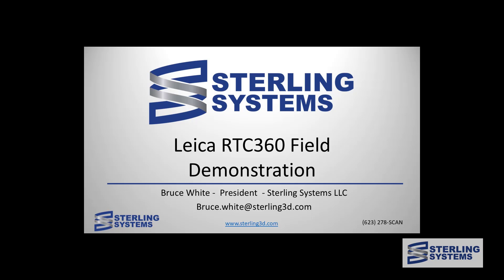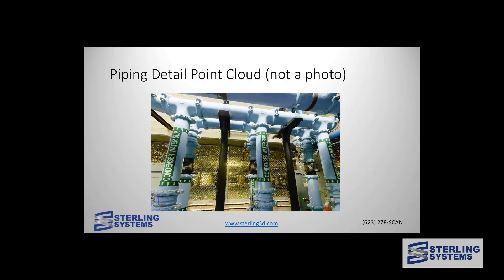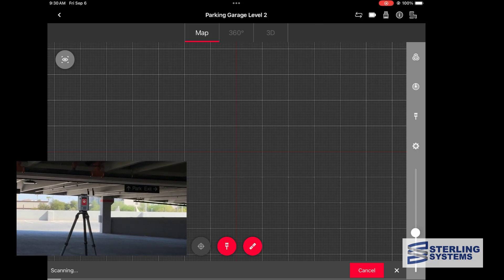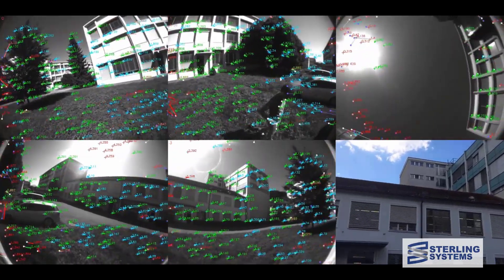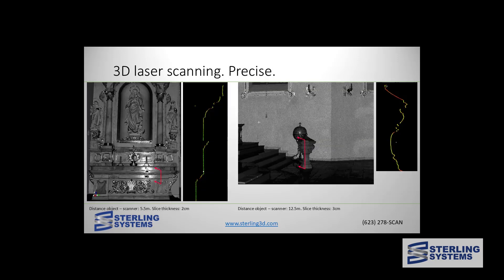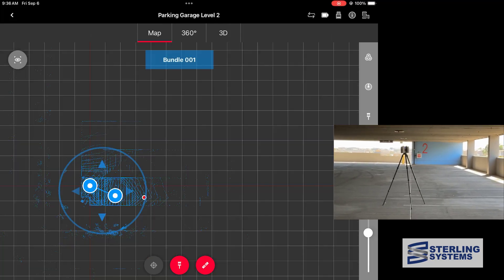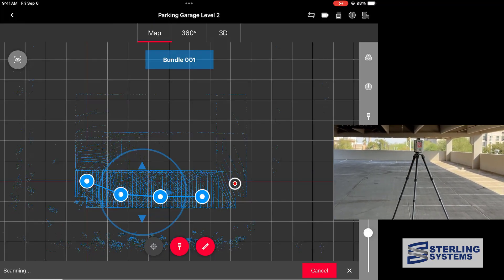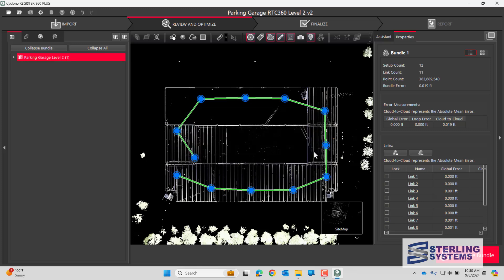Leica RTC360 Demonstration on a Parking Garage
Bruce White from Sterling Systems delivers a real-world demonstration of the Leica RTC360 Laser Scanner. This video focuses on practical field procedures and provides a detailed look at the scanner's performance – no smoke and mirrors here."

See the collection of a high quality pointcloud, see the field collection, data processing, registration and viewing